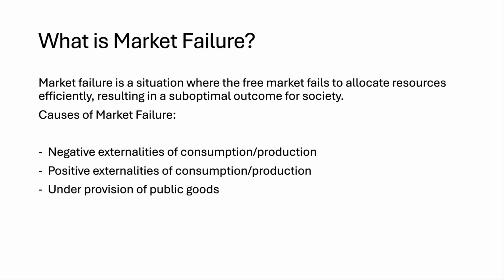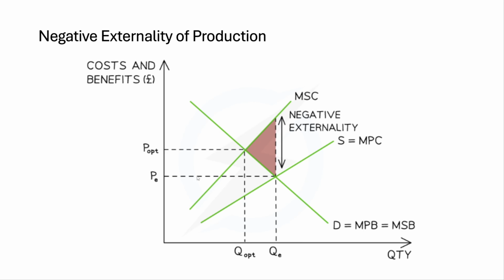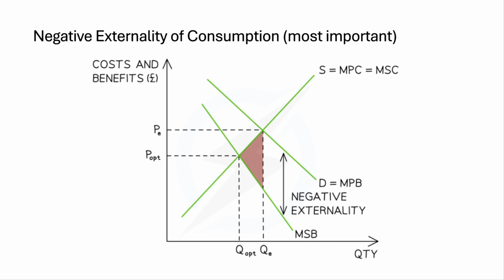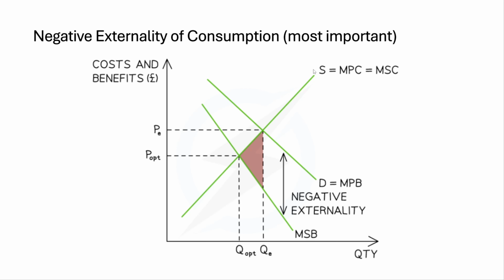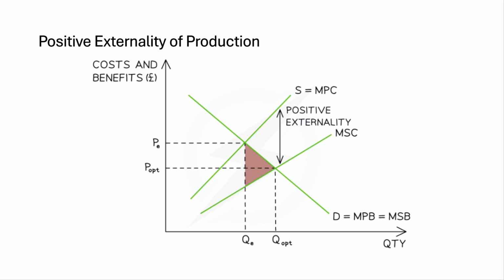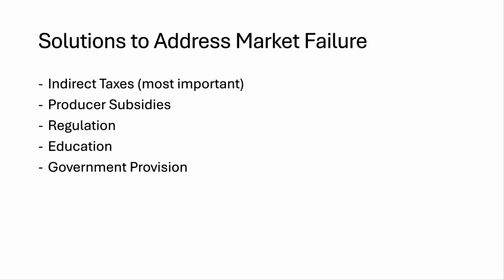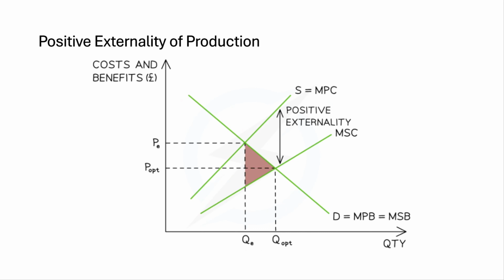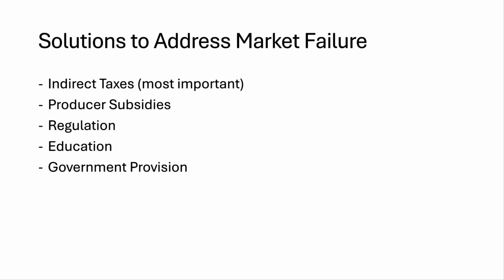IB Economics HL/SL | 2.8 Externalities (Quick review)